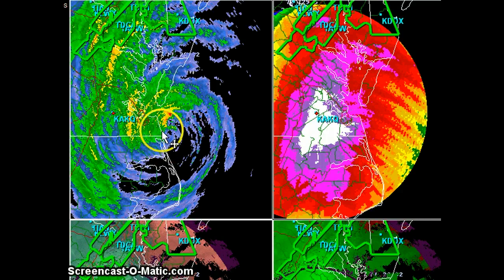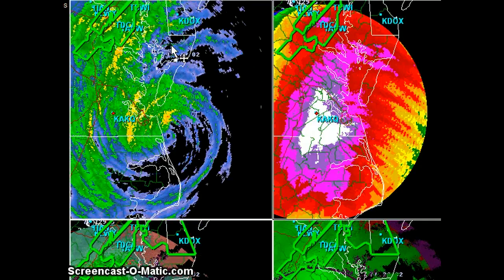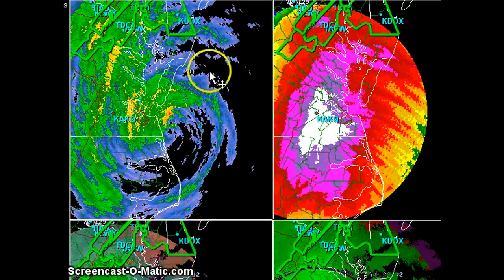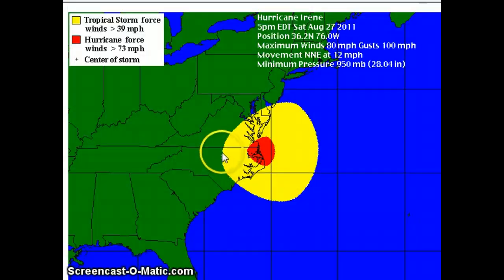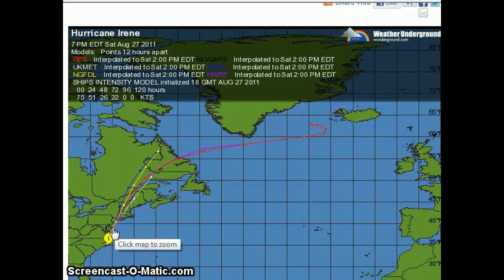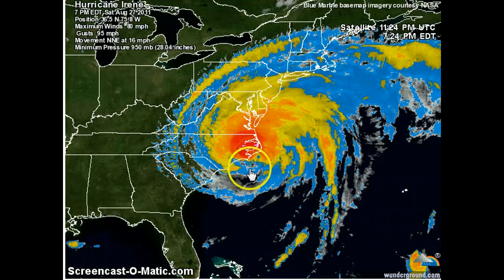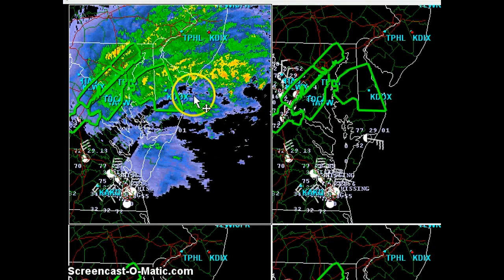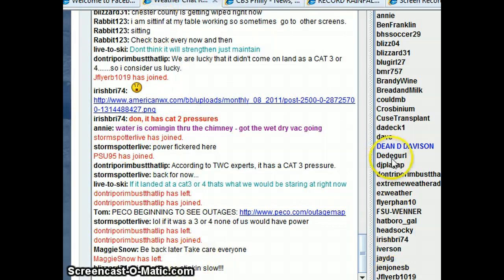HURRICANE IRENE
8p update